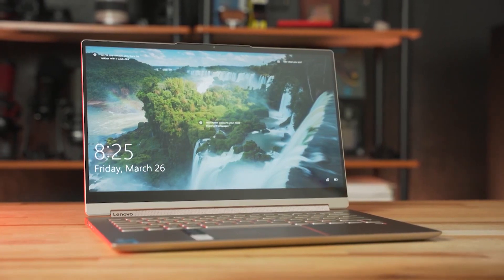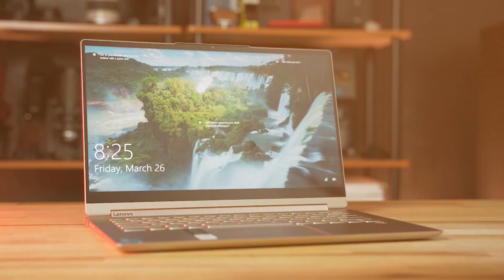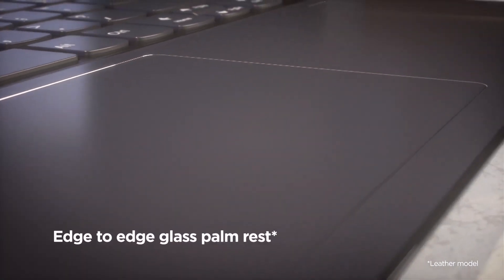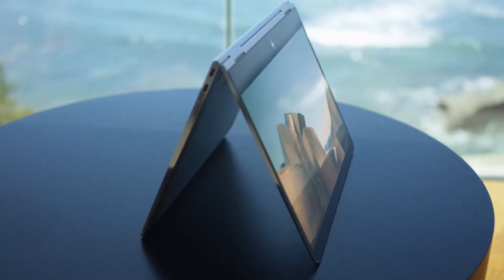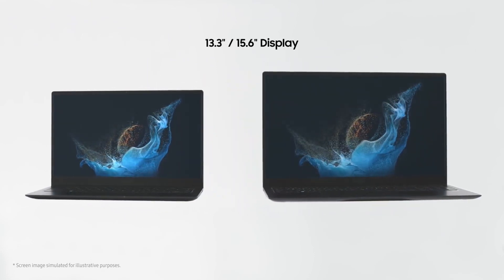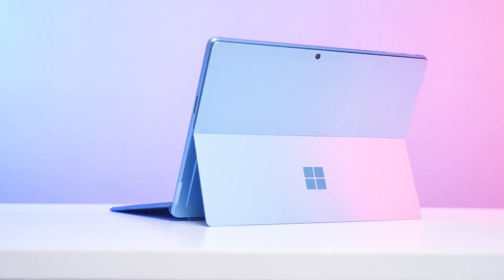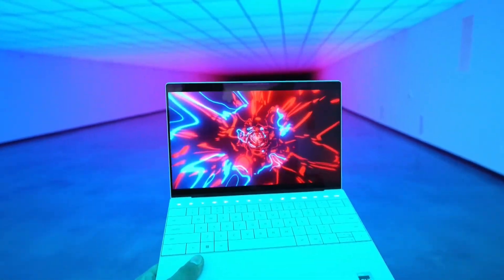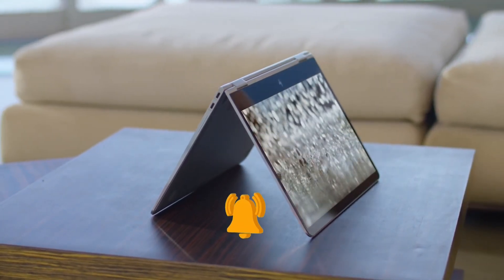Top 5 Best 2-in-1 Laptops for Ultimate Flexibility and Productivity!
▼Links to the best 2 in 1 laptop we listed in this video▼

1. Lenovo Yoga 9i 2-in-1 Laptop

2. HP Spectre x360

3. SAMSUNG Book 2

4. Microsoft Surface Pro 9

5. Dell XPS 13 Plus

In this video, we're excited to present our top 5 picks for the best 2-in-1 laptops available on the market. If you're in search of a versatile computing device that combines the functionality of a laptop and a tablet, you're in the right place.

2-in-1 laptops, also known as convertible or hybrid laptops, offer the best of both worlds by providing the convenience of a tablet with the productivity features of a laptop. Whether you're a student, a professional, or a creative individual, these devices can adapt to your needs and enhance your productivity on the go.

Join us as we explore the key features, performance, design, display quality, and overall value that each 2-in-1 laptop offers. We'll discuss factors such as processor power, RAM, storage options, display resolution, battery life, and versatility in tablet mode.

Our selection includes a range of options to suit different budgets and preferences. Whether you prioritize portability, stylus support for drawing and note-taking, or a seamless transition between laptop and tablet modes, we have you covered.

By investing in a high-quality 2-in-1 laptop, you can enjoy the flexibility of a tablet for entertainment and media consumption, while also benefiting from the productivity features of a laptop for work and creative tasks.

We'll also provide links to the featured 2-in-1 laptops in the video description for your convenience.

Discover the top 5 best 2-in-1 laptops and unlock a world of flexibility and productivity. Get ready to experience the ultimate blend of performance, portability, and versatility with these remarkable devices!